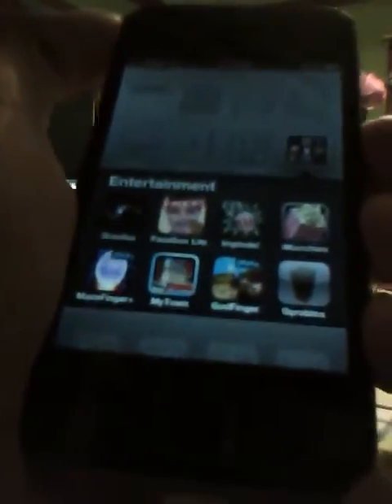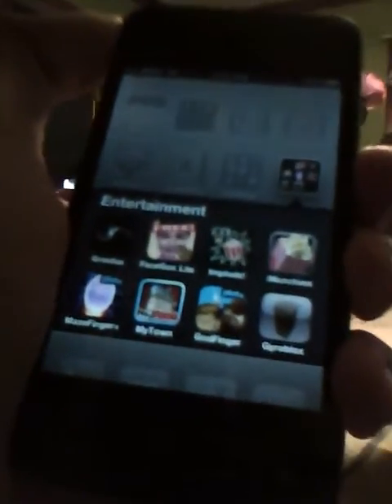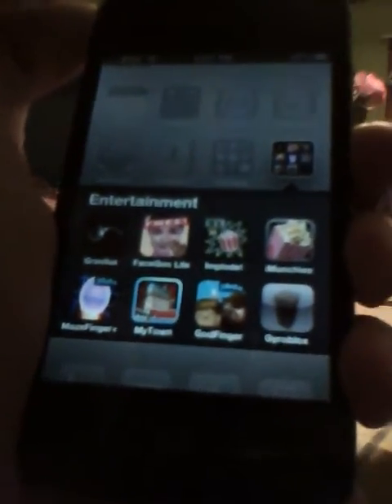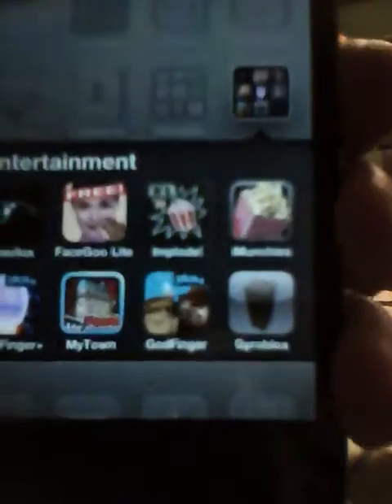iPhone 4: Gyroscope Demo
I demonstrate what and how to use the iPhone 4's bulit in gyroscope using the iPhone app, Gyroblox.